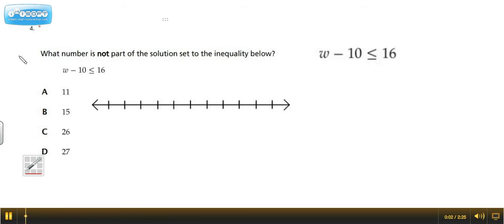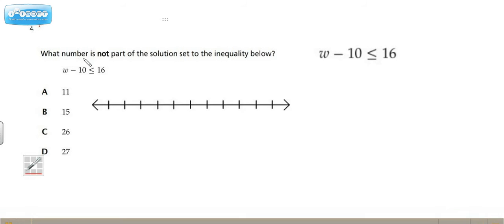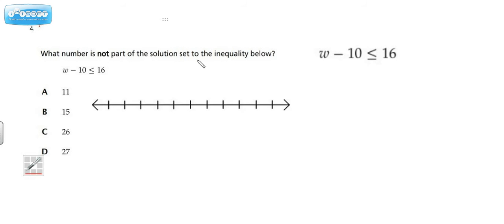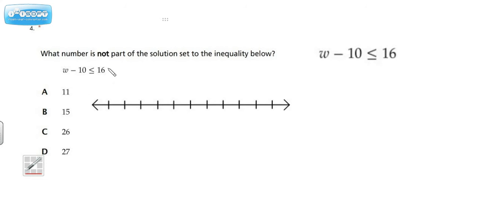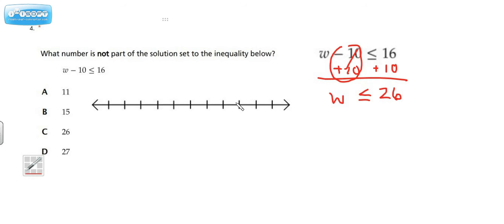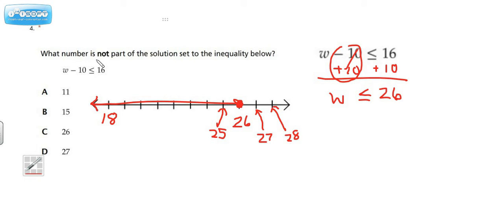Solving Inequalities-NYS Review Chp 1-11 Part 2 question 4